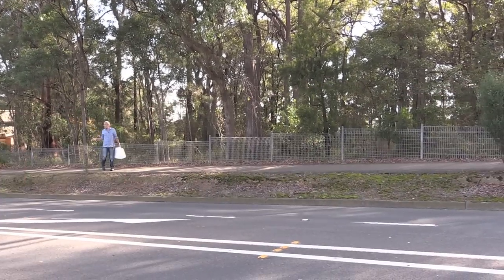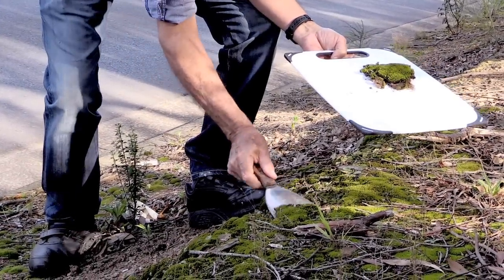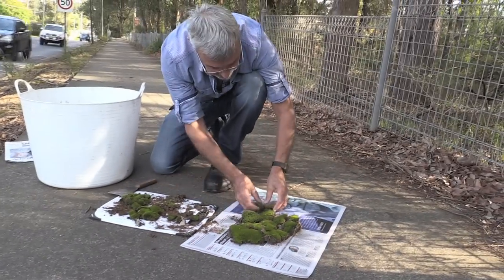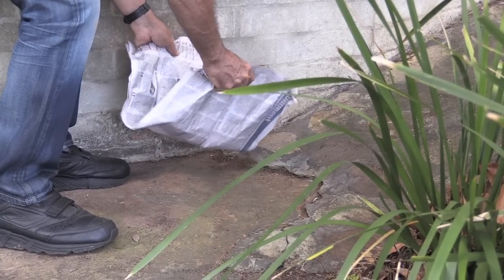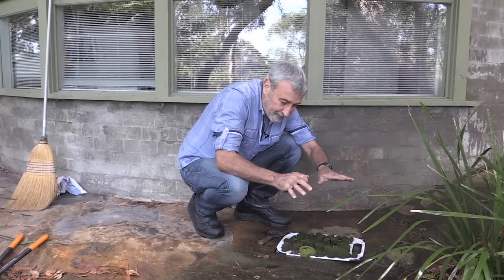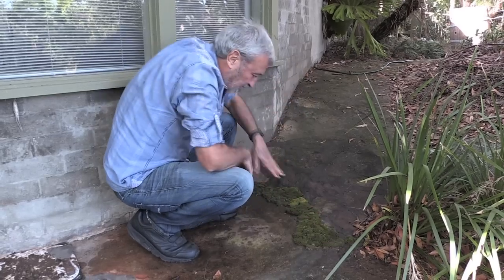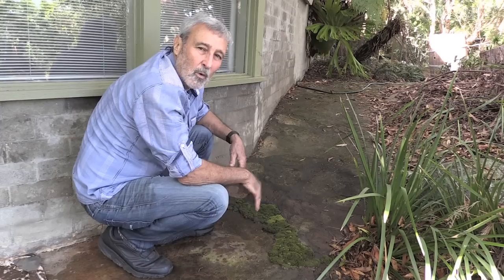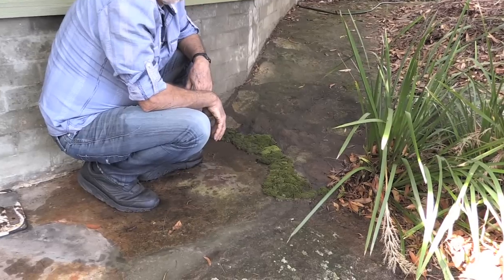Collecting & Using Moss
Don Burke shows how to collect moss & how to use it to disguise an ugly area in your garden & beautify pots and more.